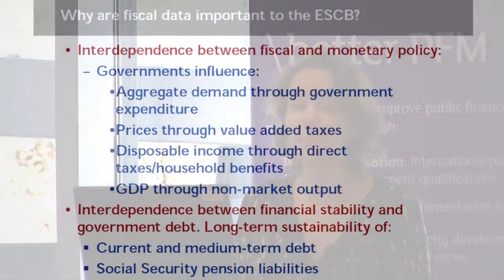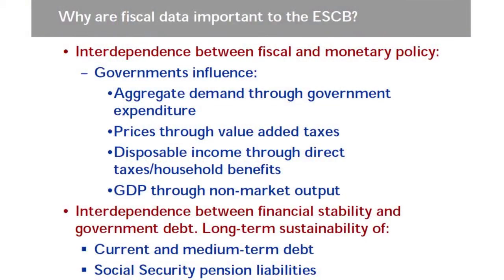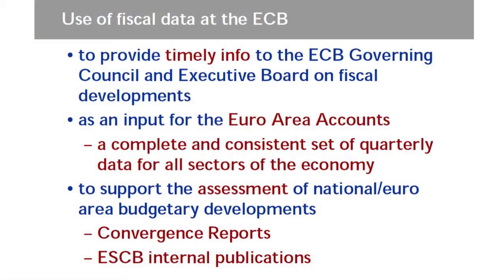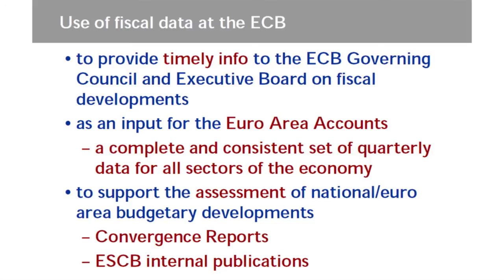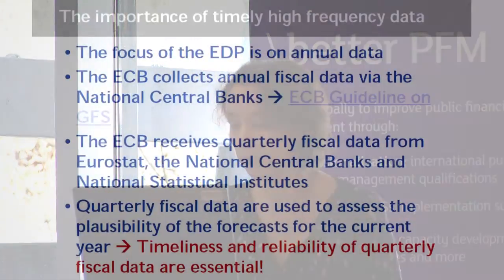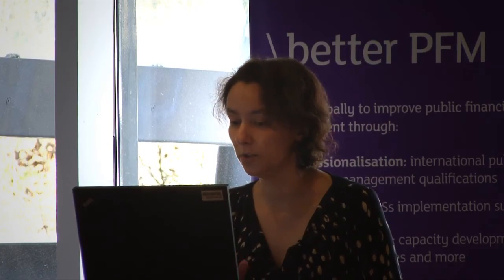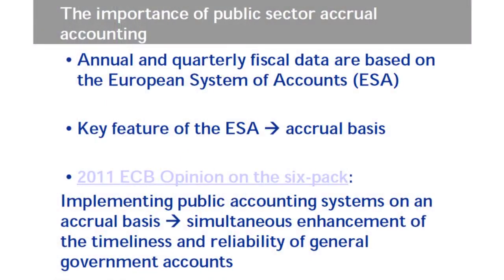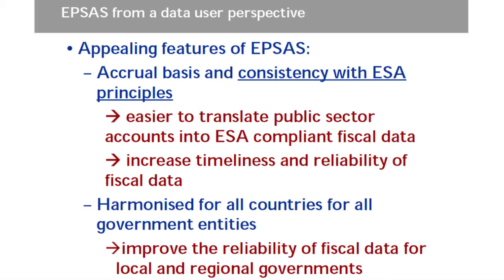The European Central Bank's Julia Catz on the importance of timely fiscal data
Julia Katz, adviser to the macroeconomics statistics division at the European Central Bank, gives a presentation at a CIPFA/EY conference in Brussels on why timely fiscal data and accruals-based public sector accounting are important to the ECB.

The event was held to discuss the recent Eurostat report on the possible implementation of International Public Sector Accounting Standards implementation across the European Union.